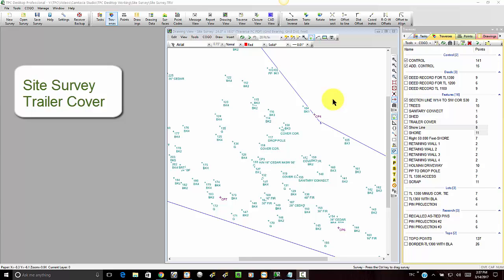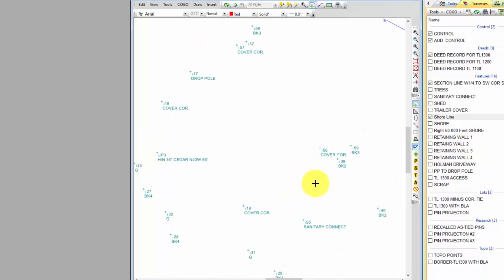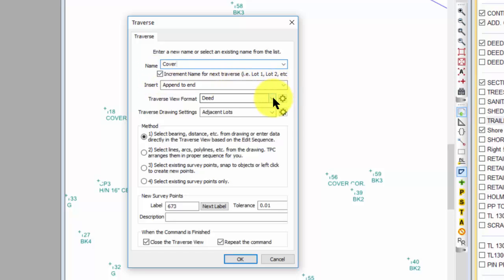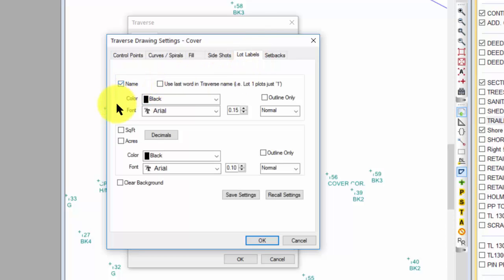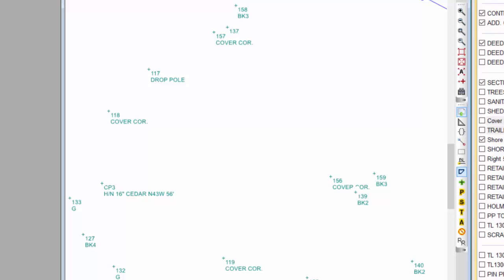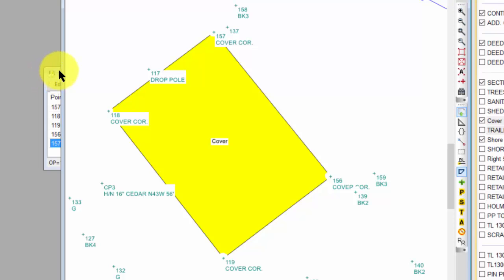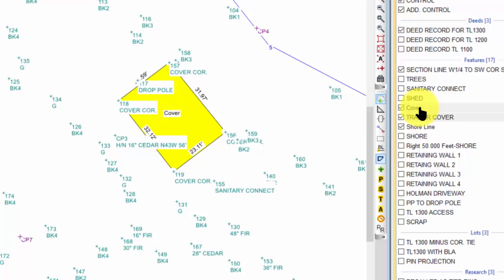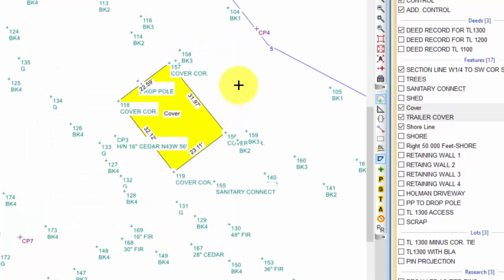Add Trailer Cover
Let's add a trailer cover by clicking the corner points. Then, let's fill and label the cover.